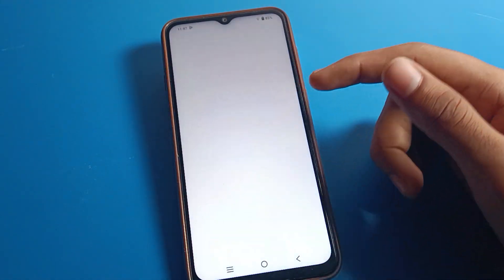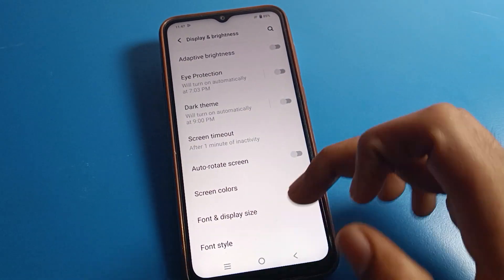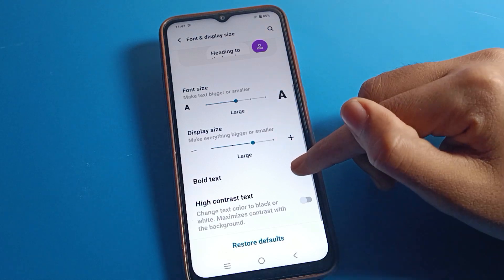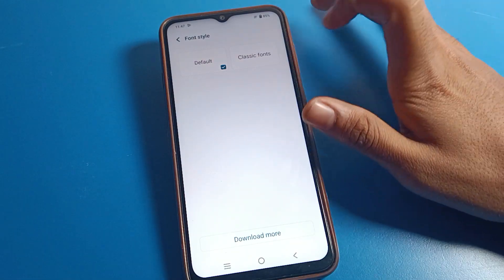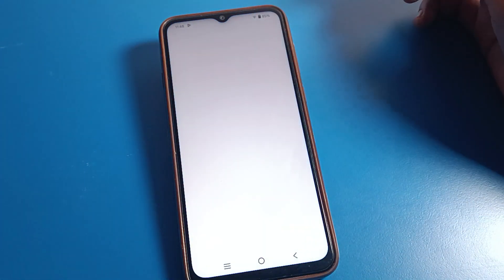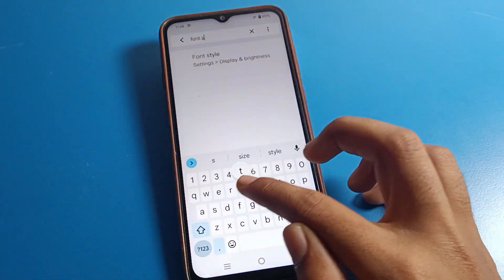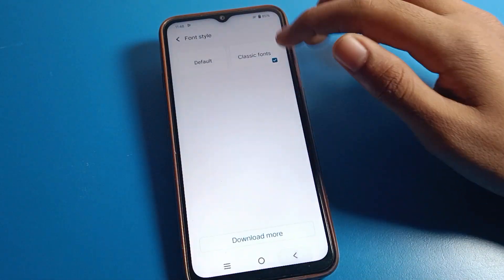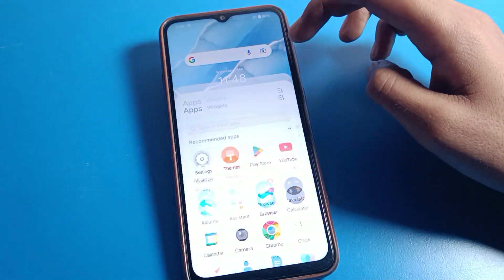Font style change vivo Y02 | how to change font style vivo phone